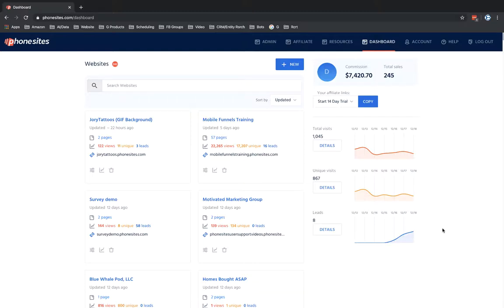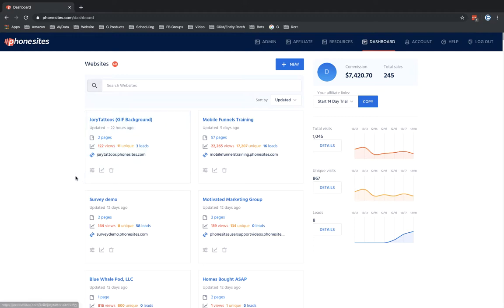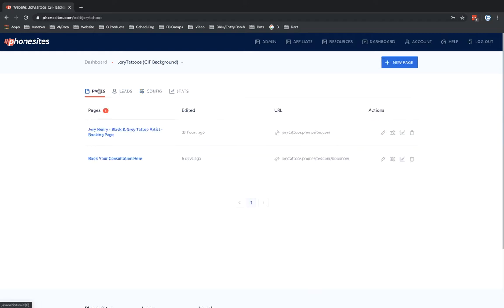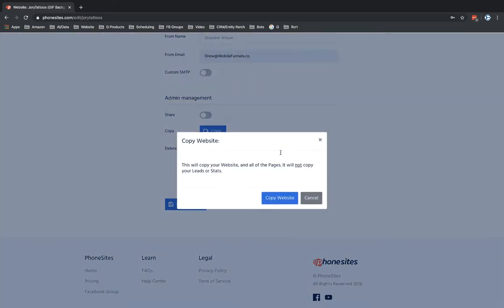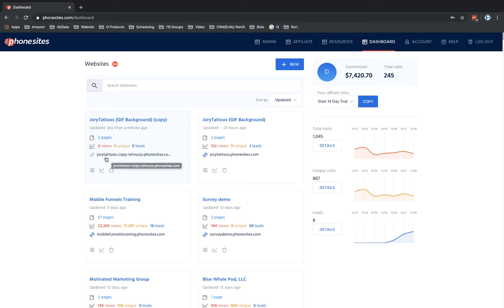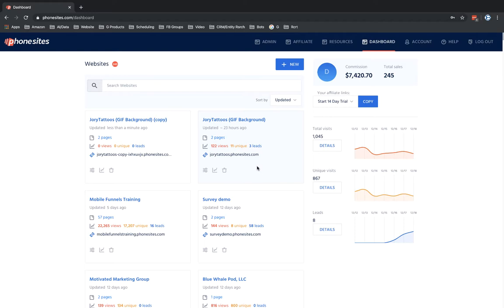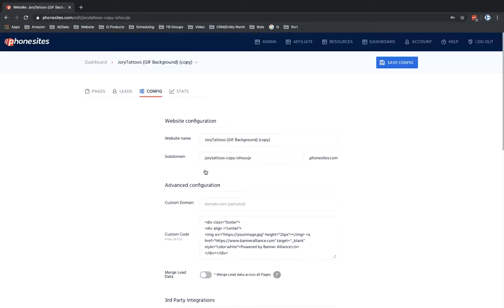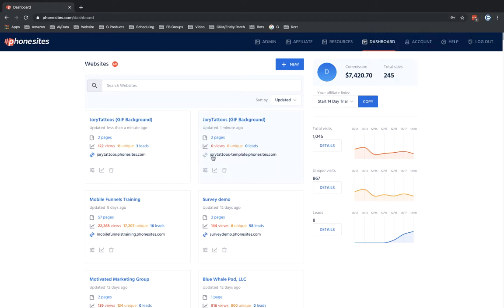PhoneSites Training - How to Reset Stats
Have you ever wanted to:
👉 Copy a site
👉 Create a template
👉 Reset stats?

Watch and learn. You can copy a site and use the original as a template to copy from in the future. You can copy a site in order to reset your stats.